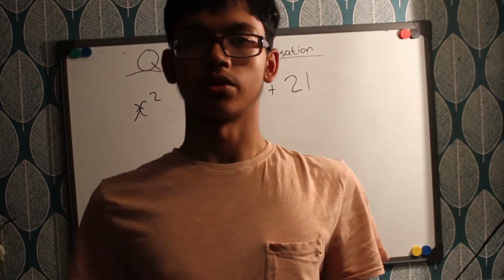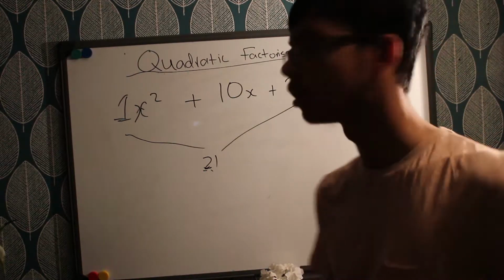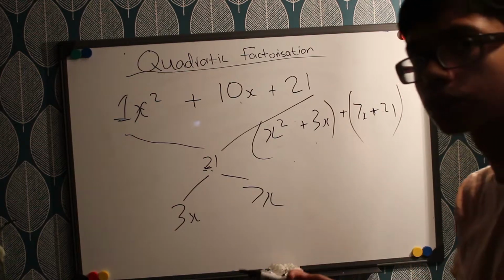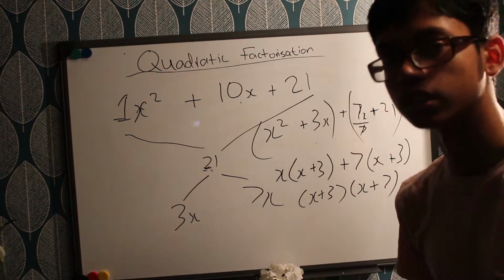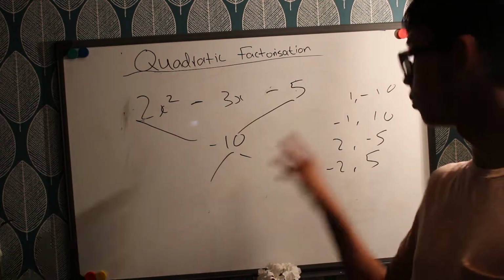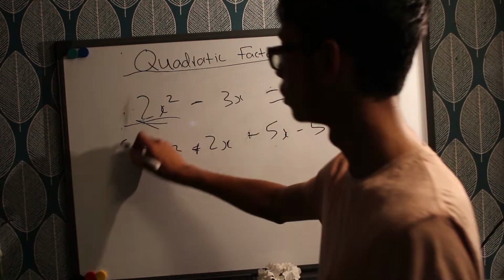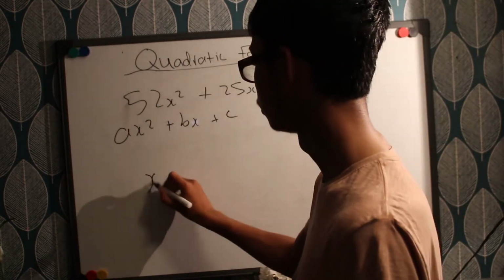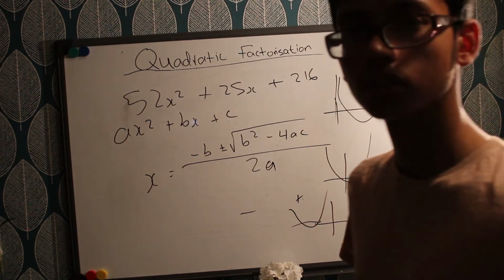Maths - Quadratic Factorisation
After a long wait, a video is here.